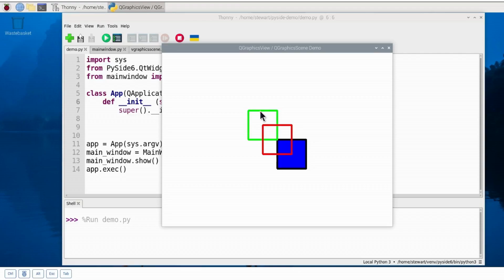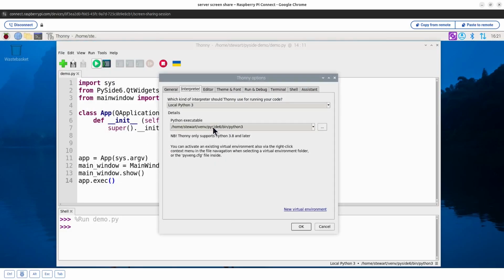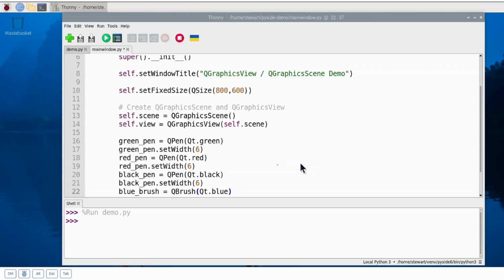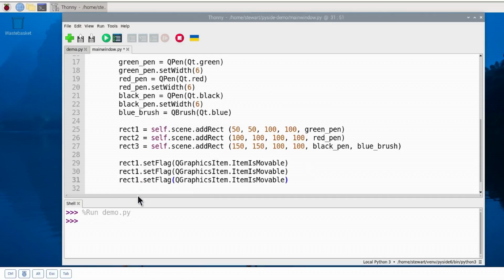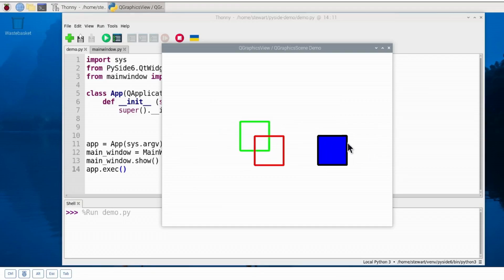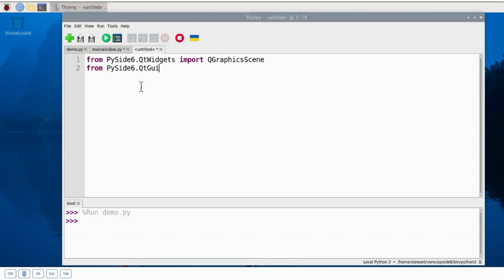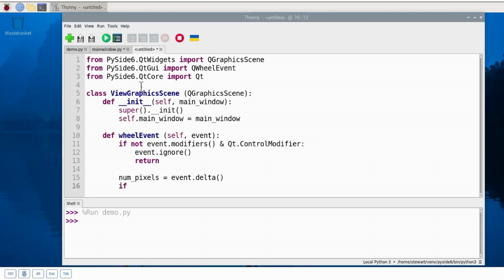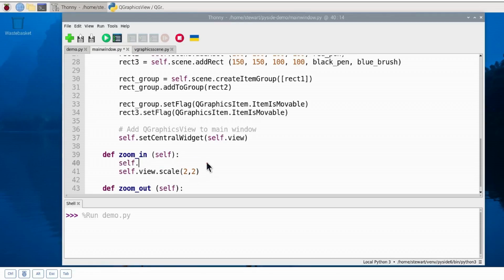Python GUI programming with PySide 6 QGraphicsView and QGraphicsScene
I'm currently working on a GUI application using Python PySide6. PySide 6 is the official GUI interface for the PyQt project. It is based on the Qt Framework providing a way to make fully feature GUI applications in Python 3. I used the QGraphicsView and QGraphicsScene to provide a widget where I could draw objects using regular shapes (such as rects, polygons and lines). I also wanted the ability to move objects, group objects, and zoom in and out.

There is not much community documentation which explains it, so I've created this as a brief guide. It explains how to create a QGraphicsView and QGraphicsScene and how to populate it with different shapes. The QGraphicsScene automatically adds scrollbars as required. The video then shows how these can be made into movable objects and how groups can be used to combine shapes. I then show how it is possible to use the Mouse Scroll Wheel along with the Control Key to be able to zoom in and out.

Chapters:
00:00 Introduction
02:18 What are QGraphicsView and QGraphicsScene
05:17 Creating QGraphicScene example
07:34 Drawing shapes on the GUI
14:17 Grouping items in QGraphicsScene
16:28 Zooming in PySide6 with QGraphicsScene